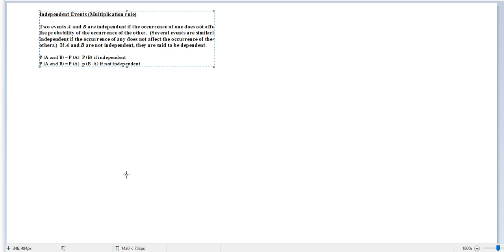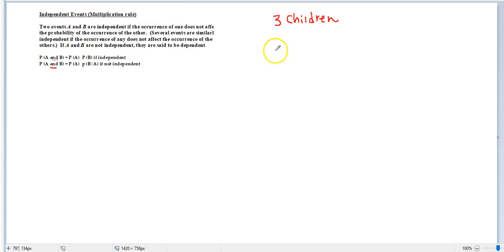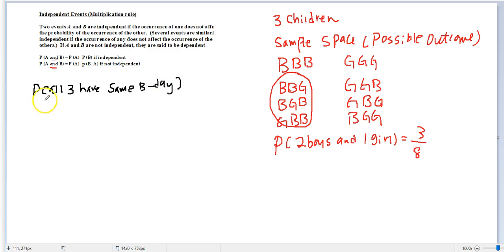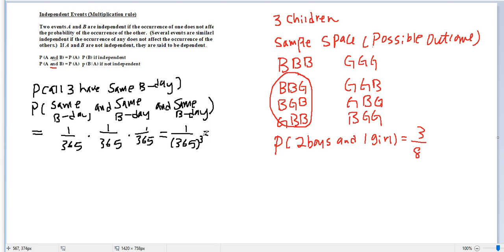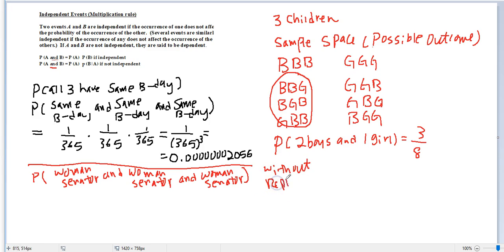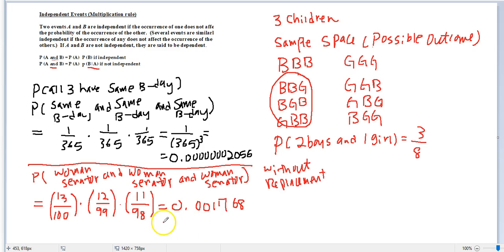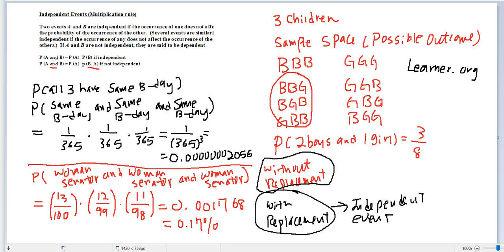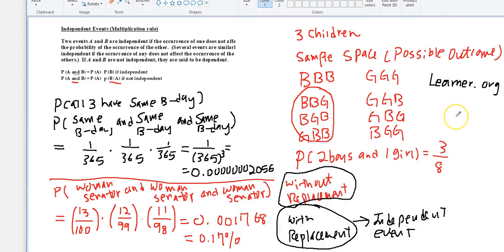IndependentEvents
Independent Evebts